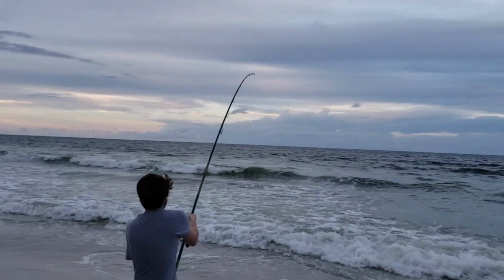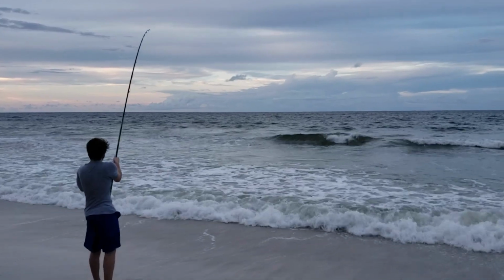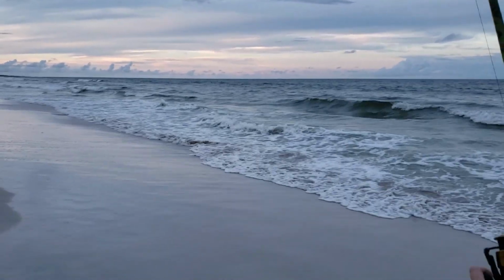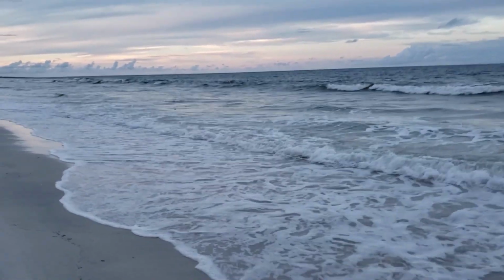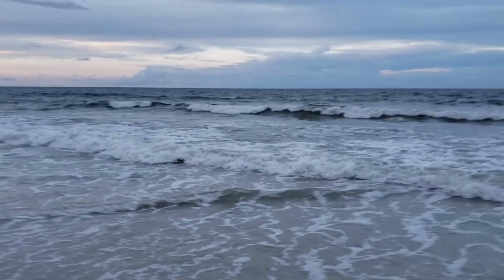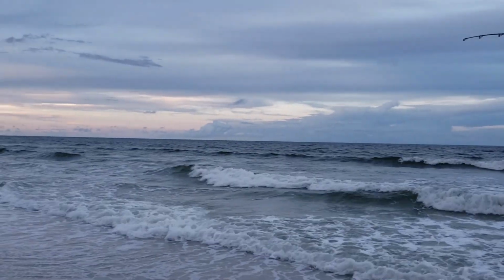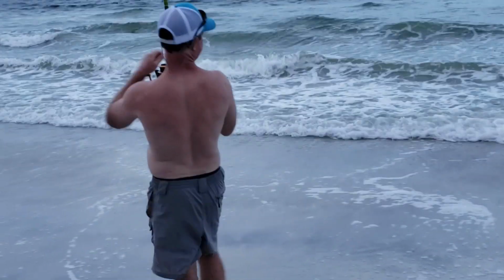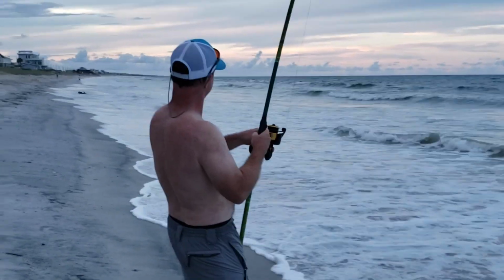80 pound Blacktip Shark from the beach!!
Here is a shark that my youngest son, Nick, and I caught from Vilano Beach area on 9/18/2021

intro: 0:00
Nick fighting the shark: 5:09
Jim takes the rod: 10:10
Jim goes and gets it out of the surf: 11:40
The release!  13:10
Pictures: 13:20